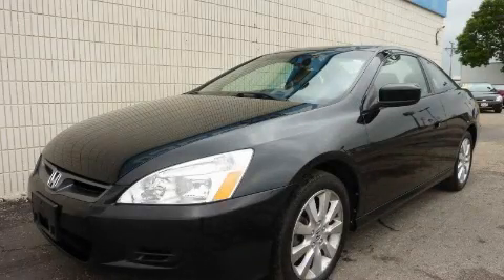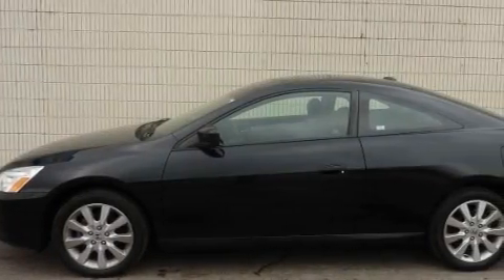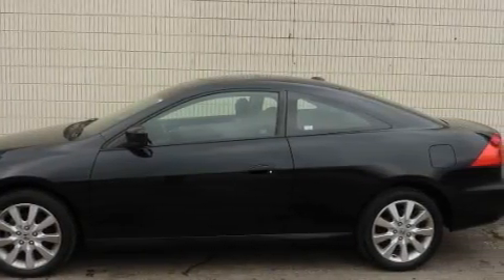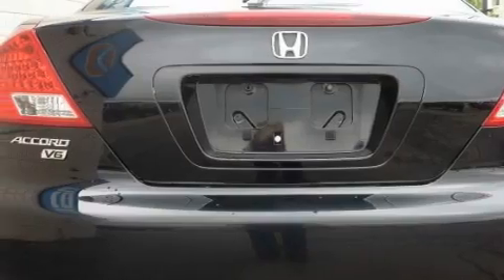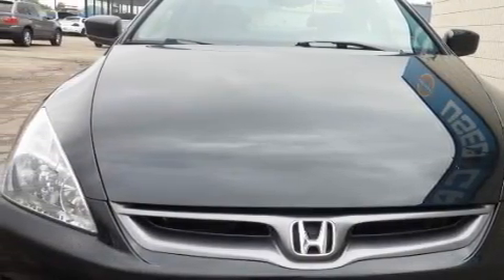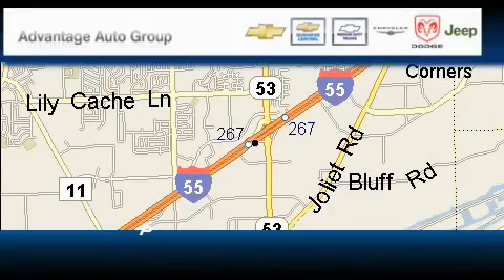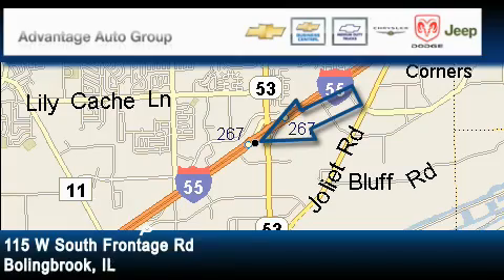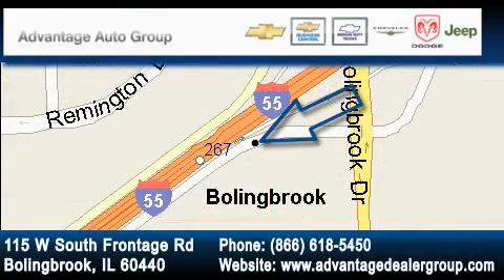Used 2007 Honda Accord Cpe Bolingbrook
Year: 2007
 Make: Honda
 Model: Accord Cpe
 Engine: 3.0L SOHC MPFI 24-valve VTEC V6 engine
 Trans.: Automatic
 Exterior: Other
 Miles: 42,133
 Interior: Other

 115 W South Frontage Rd.

 Used 2007 Honda Accord Cpe  Bolingbrook IL